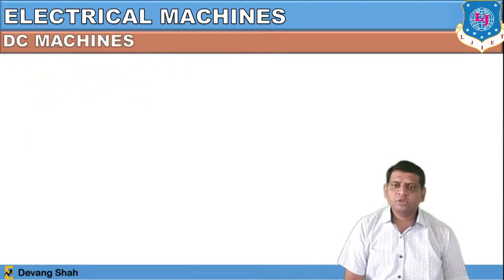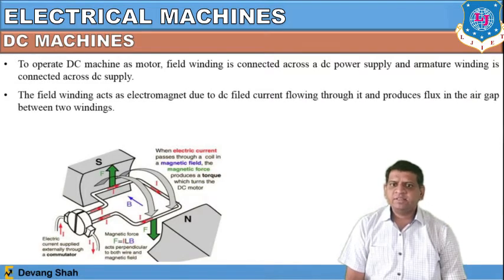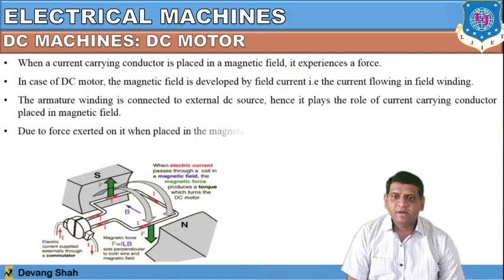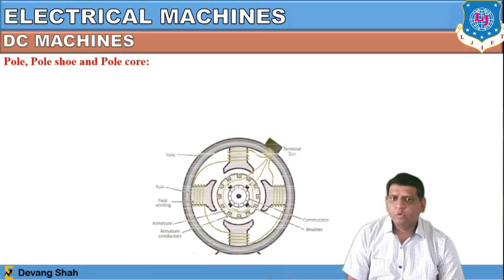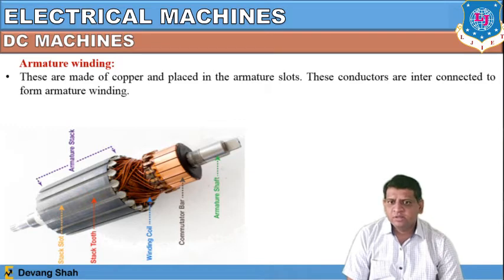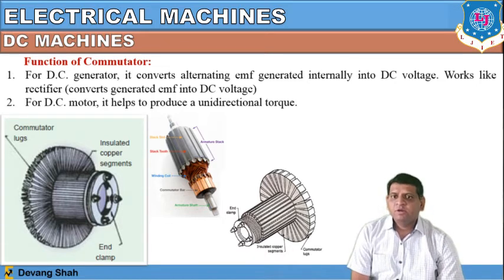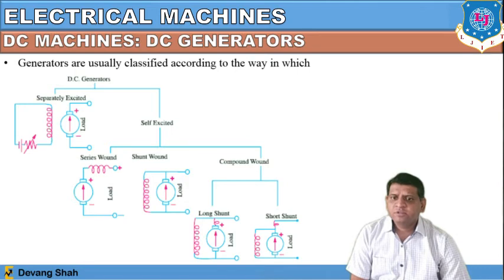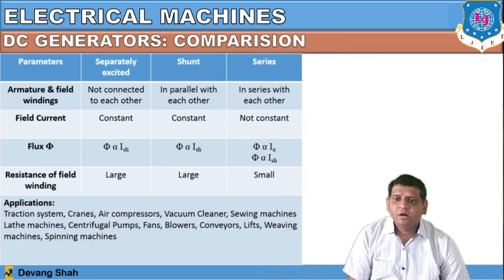Lec-25 DC Motors| Basic Electrical Engineering| First Year Engineering